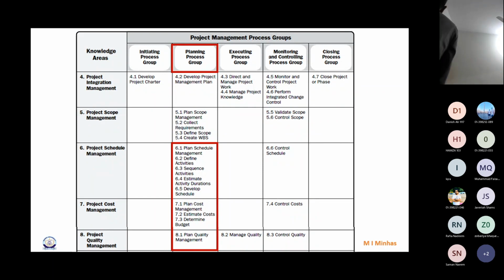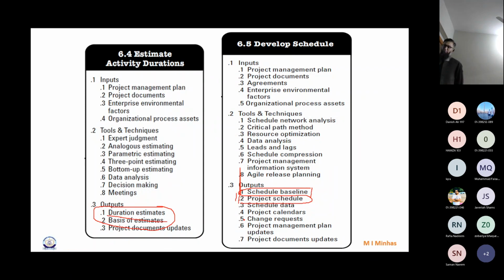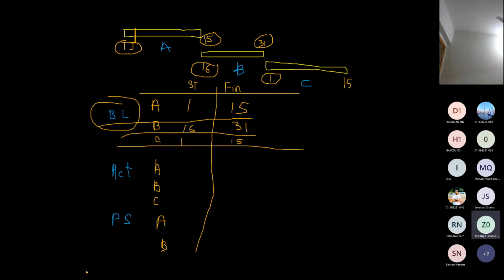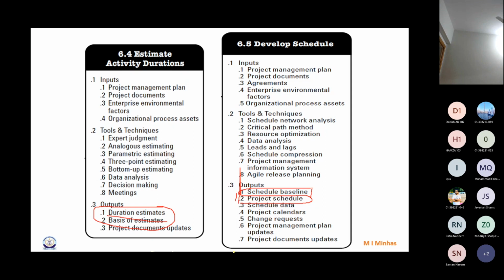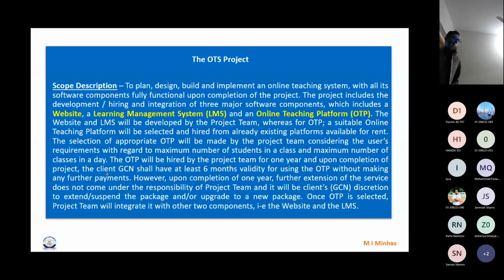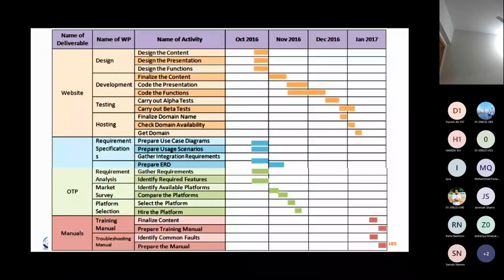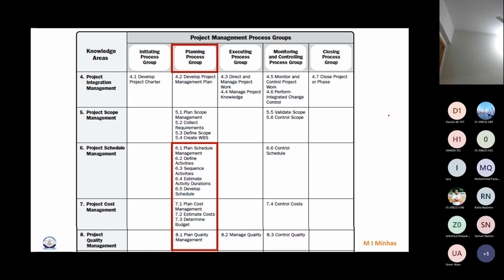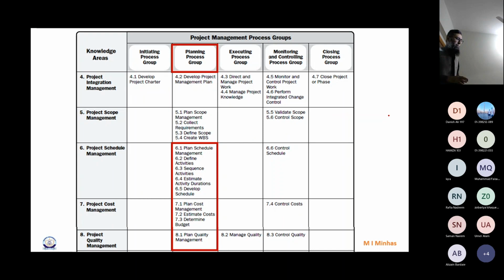Lecture 6 - Project Schedule, Cost & Quality Planning Part 1 - PPSTM